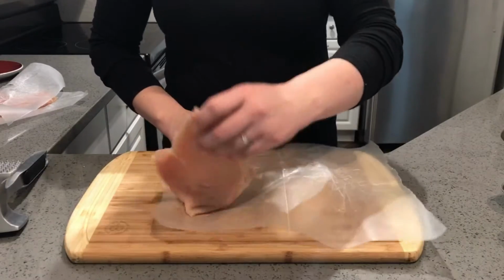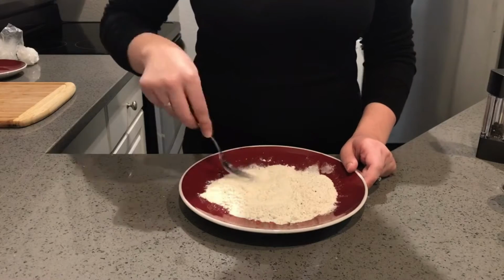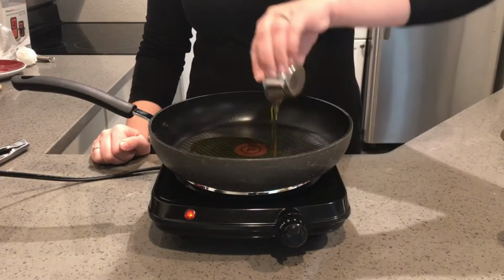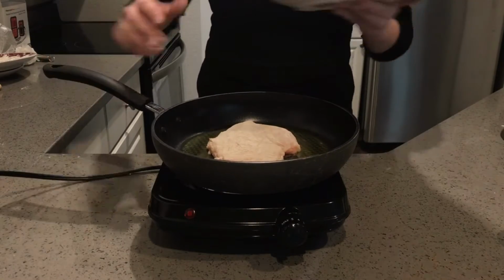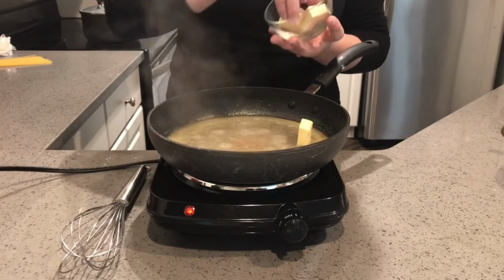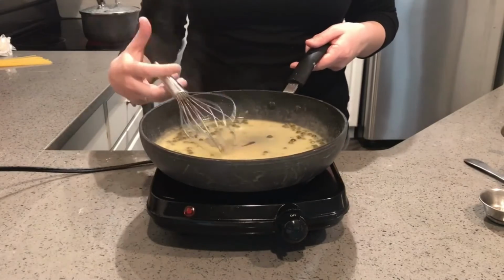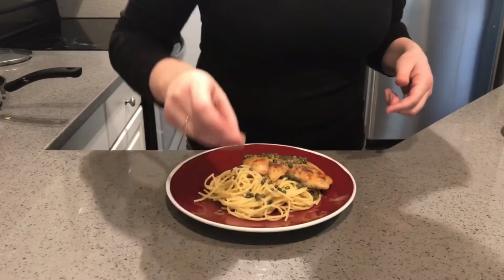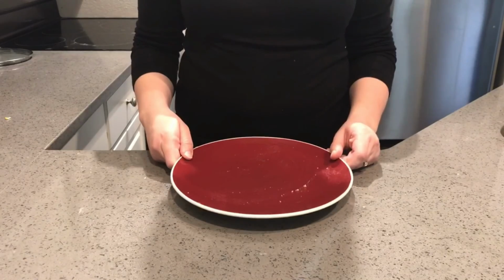Entr 300 - BOK Video - Andrew Rea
This video is for my Fall 2019 - Entr 300 - BOK assignment at Colorado Mesa University.